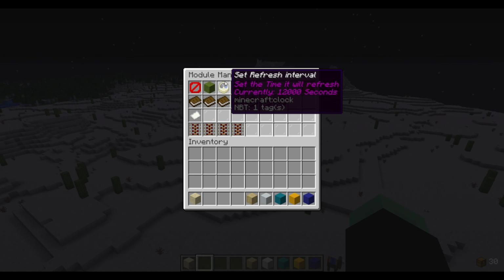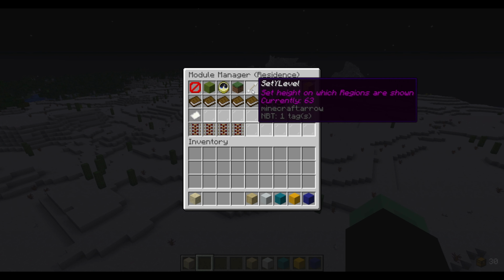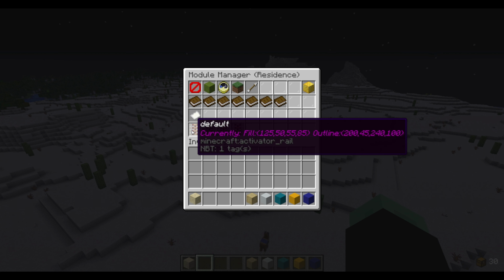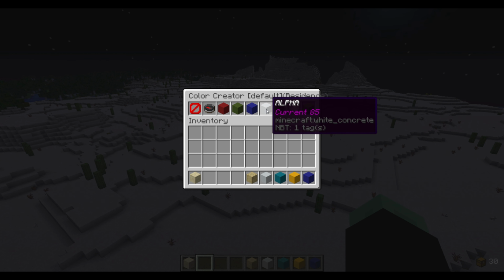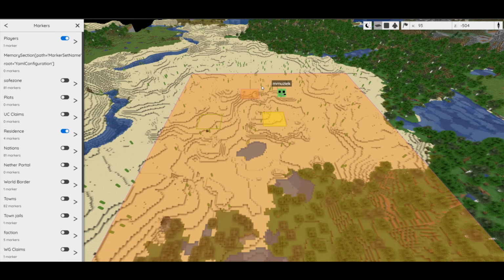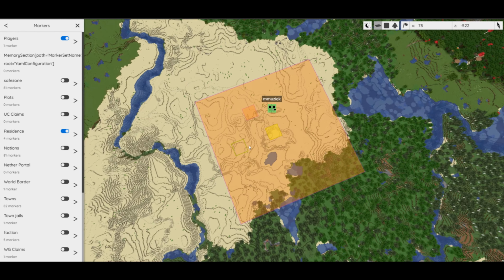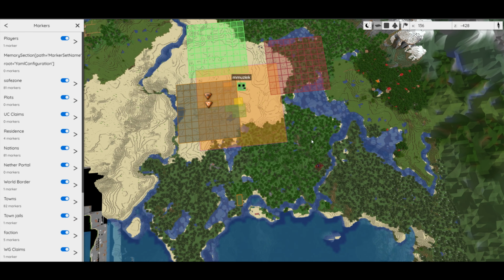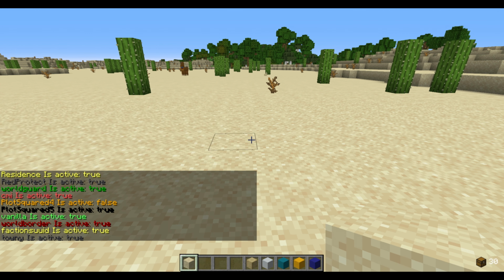MCG BlueMap Essentials | The GUI Update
The plugin bluemap essentials is a plugin to bridge data
from normal plugins to Bluemap.